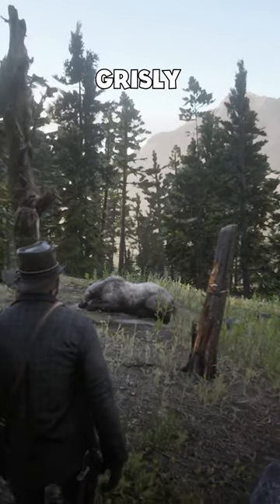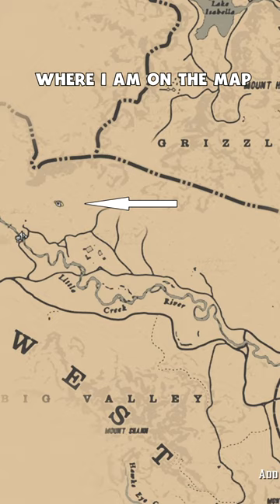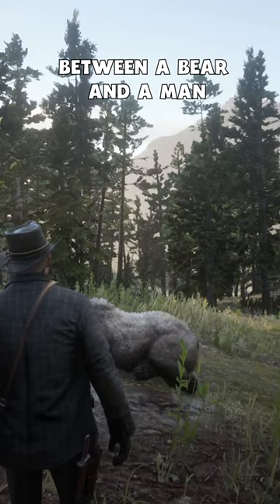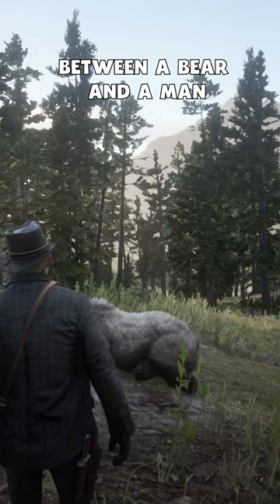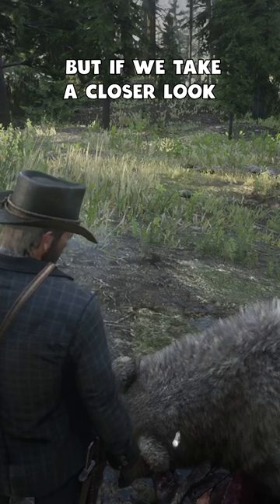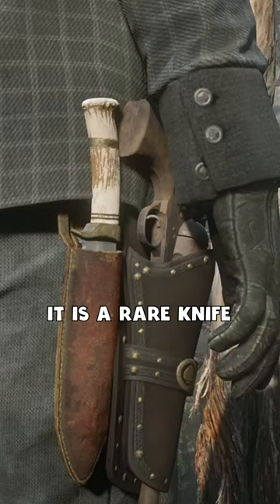Rare Antler Knife In Red Dead Redemption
Today I am back in Red Dead Redemption 2.

Red Dead Online is a multiplayer-focused action-adventure video-game developed by Rockstar San Diego and published by Rockstar Games. It is the online multiplayer mode of Red Dead Redemption 2.Players can create and customize characters and tailor abilities to suit play styles. Once ready, they can explore the world solo or with friends. Posses can be created with up to seven players. Players have options similar to Red Dead Redemption 2, in that they can gather around the fire at camp, head out hunting or fishing, visit towns, battle enemy gangs and attack their hideouts, hunt for treasure, take on missions and interact with familiar characters from across the five states, fight against other outlaws in both spontaneous skirmishes and pitched set-piece battles, and compete with other players or whole Posses in open world challenges.